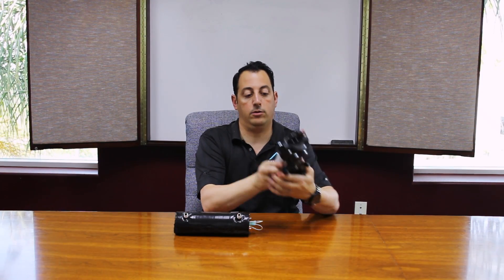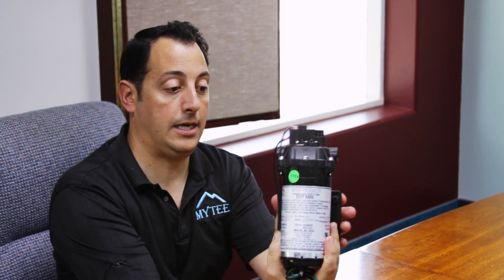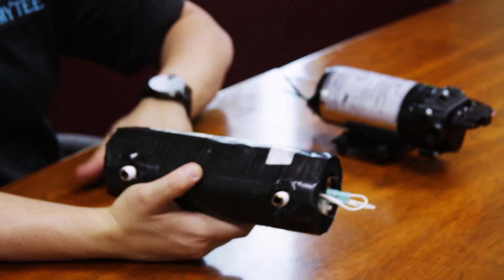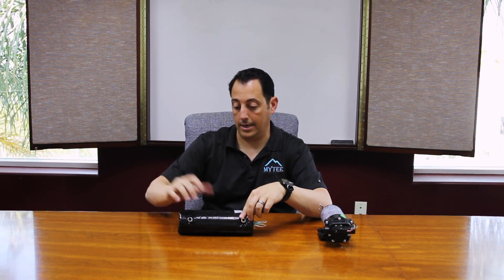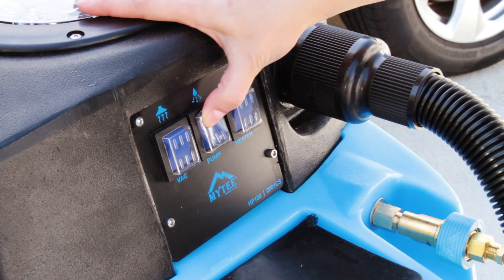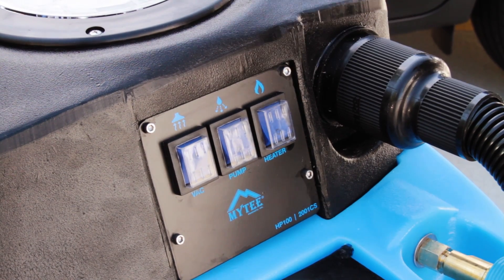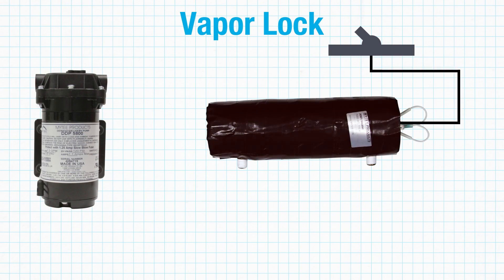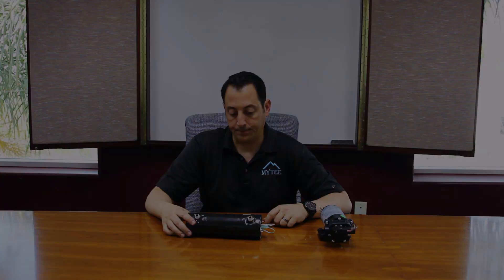Mytee Tech Corner: Getting the Most Out of Your In-Line Heaters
Learn how in-line heaters work in your carpet extractor and how to best use your in-line heaters for maximum performance.

In this video, we will cover:
1) 0:46 How Do Heaters Work?
2) 1:13 Getting the Most Out of In-Line Heaters
3) 2:50 Does winter weather affect heater performance?
4) 3:15 What is Vapor Lock?

For more information and tech tips from top industry professionals,